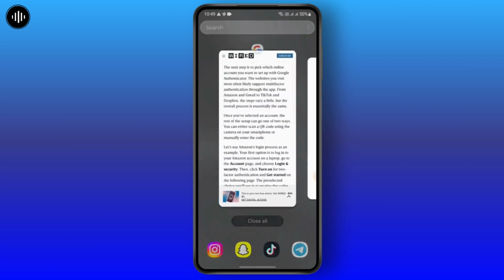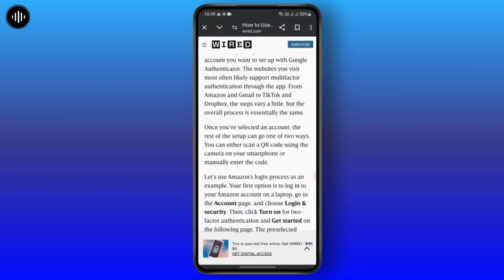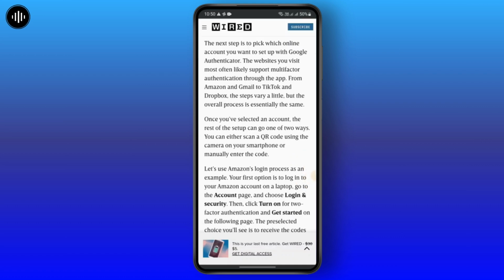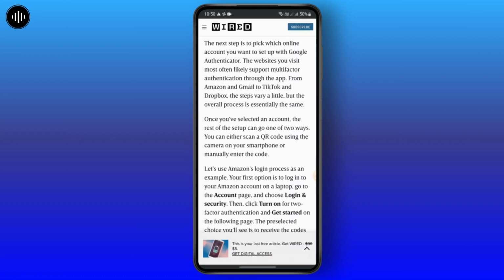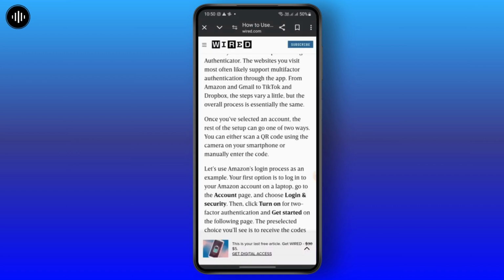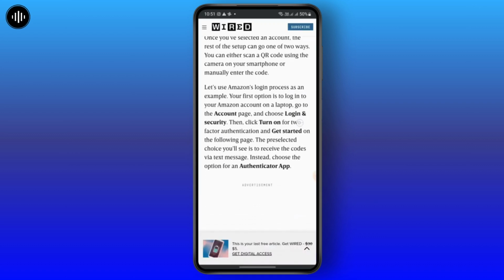How to Use Google Authenticator App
How to Use Google Authenticator App! Want to enhance your online security? This video will guide you through the steps on how to use the Google Authenticator app effectively. Whether you're asking, "How do I set up Google Authenticator?" or need help with generating codes, this tutorial has you covered. Learn how to secure your accounts with two-factor authentication and manage your codes easily. Watch now to see how you can use the Google Authenticator app to protect your online presence!

Timestamps:
00:00 How to Use Google Authenticator App
00:10 How Do I Set Up Google Authenticator?